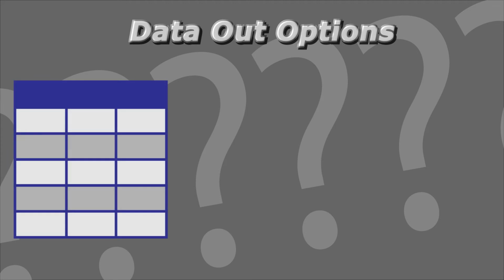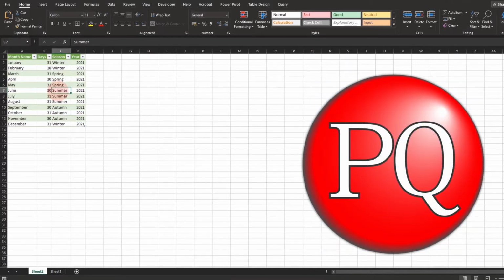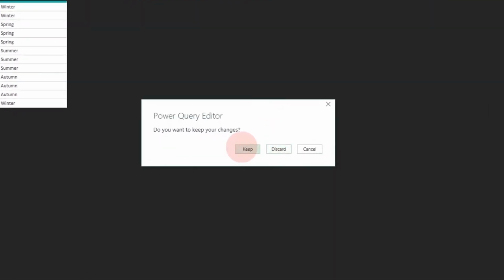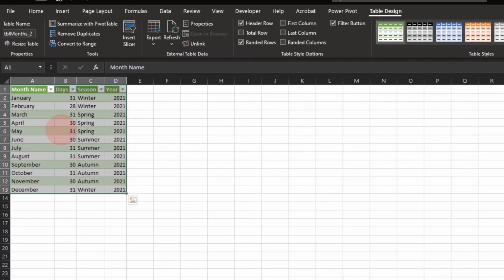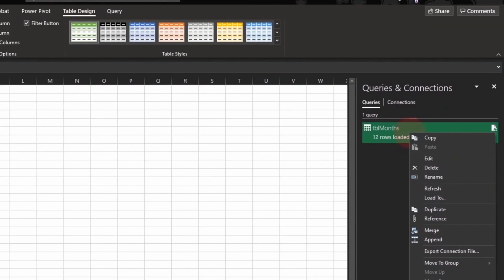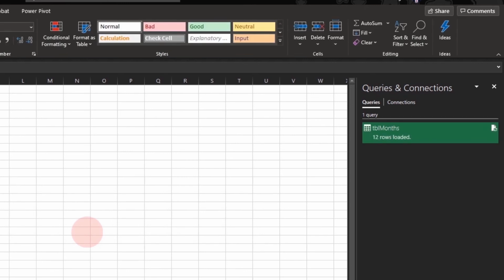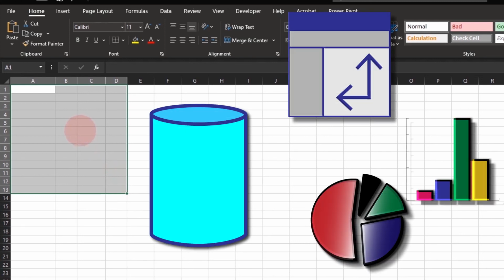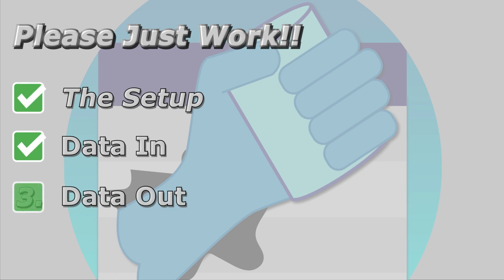Please Just Work!! Power Query 101 Series - Data Out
Power Query is a recent and exceptional addition to the functionality of Excel. Power Query has the potential to save you hours each day by automating your data processing tasks.

Power Query can do all lots of fancy time-saving stuff with your data. This 101 series will teach you the absolute basics of just getting Power Query Working. The third step is loading the data to the Data Model.